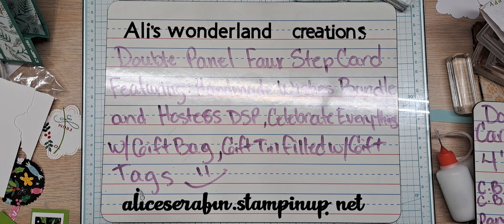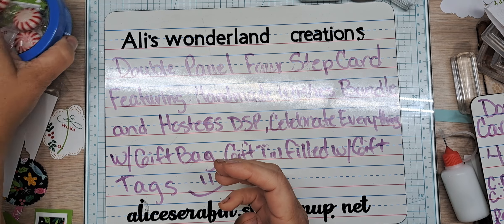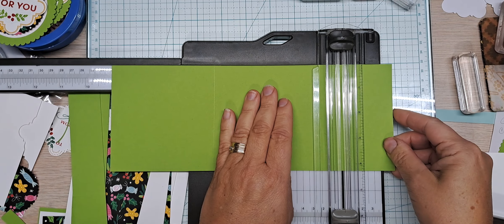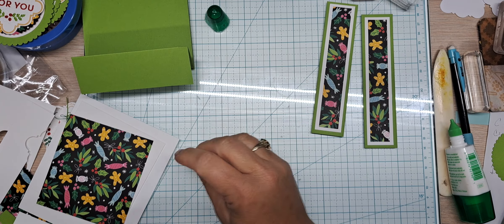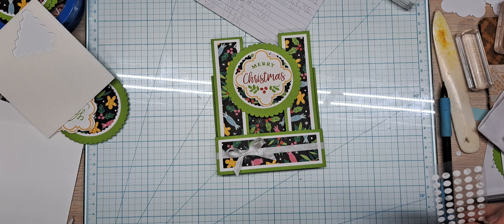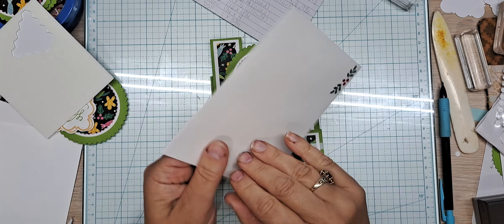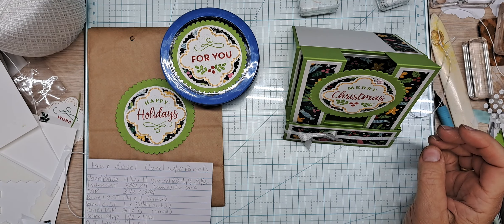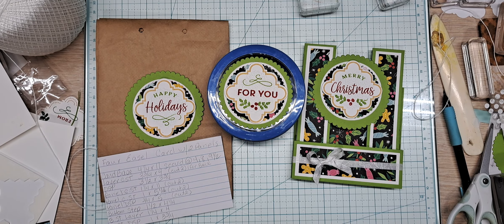Double Panel Faux Step Card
In this video I demonstrate my version of a faux step card, I call it a double panel faux step card I use # Homemade Wishes Bundle and the # Celebrate Everything Hostess DSP Plus I make a gift bag, gift tin with gift tags are you ready watch and enjoy!